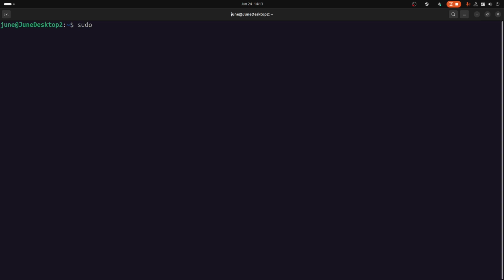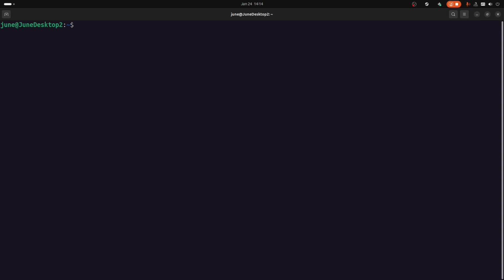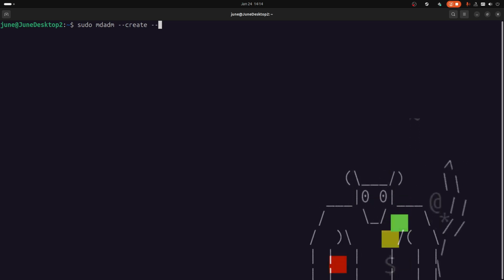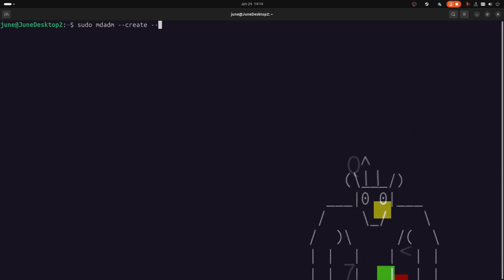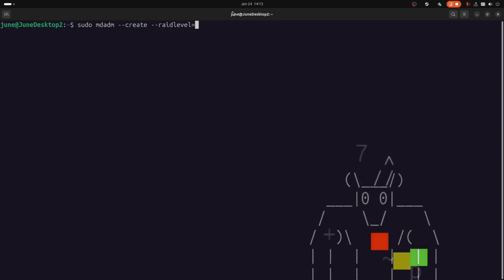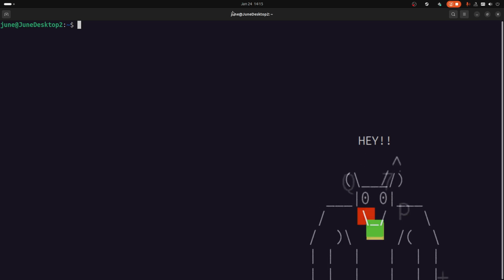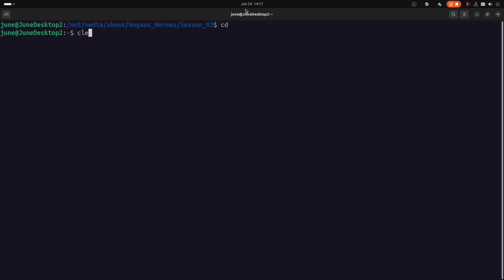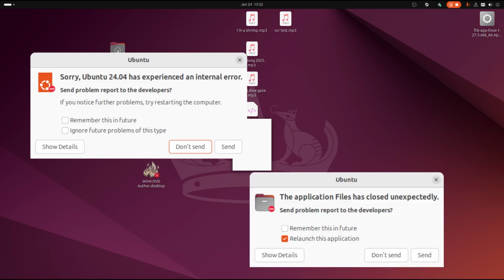How to set up a RAID Array using MDADM on Ubuntu 24.04 (2026)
I just wanted to create a little instructional video on how to set up a RAID array in 2026, the process is relatively straight forward, and a great tool to have